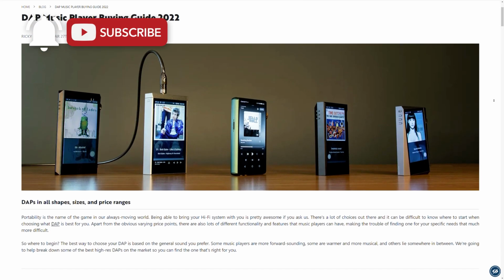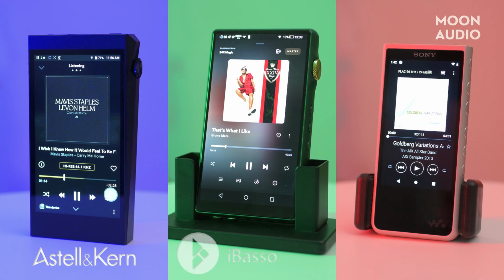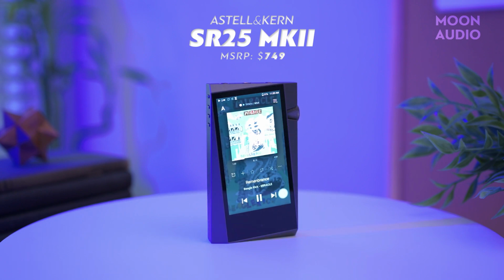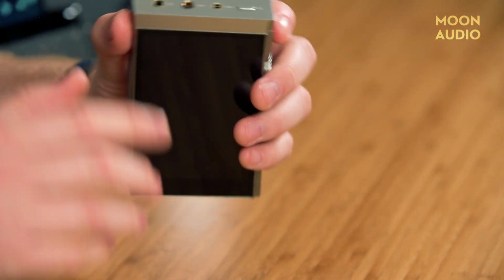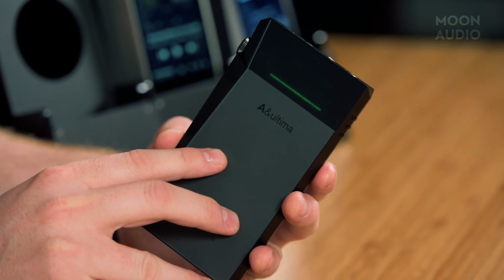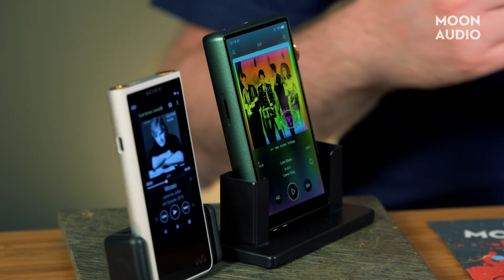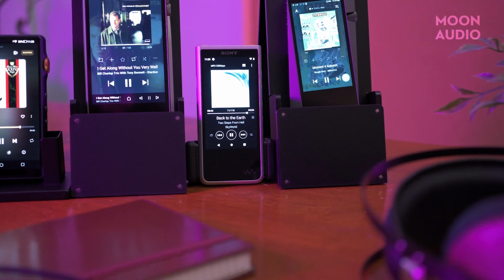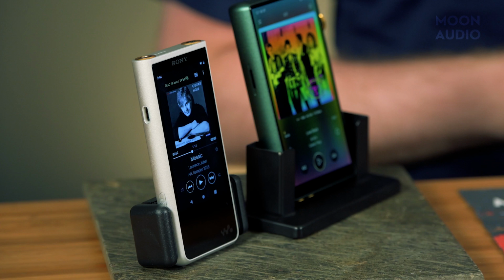Best Music Players, Digital Audio Players (DAPs) of 2022 | Moon Audio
Looking for the best music player? Look no further! In this video, we take a look at some of the best digital audio players on the market. Whether you're looking for an audiophile-grade experience or just something to play your tunes, we've got you covered. So sit back and enjoy the best music players of 2022!